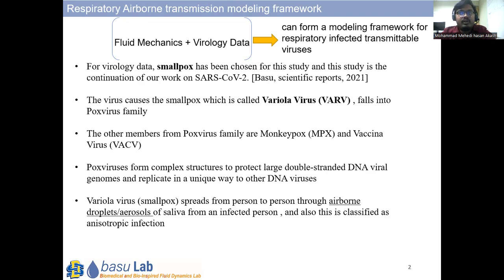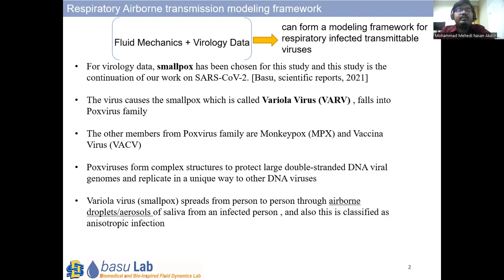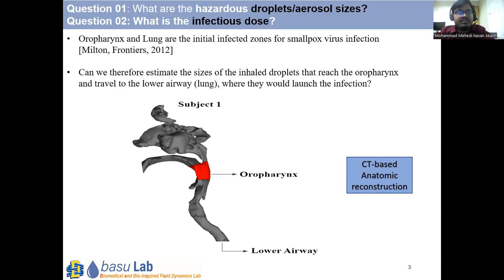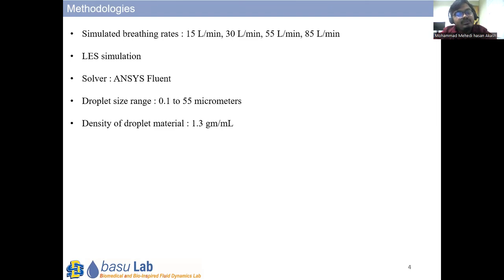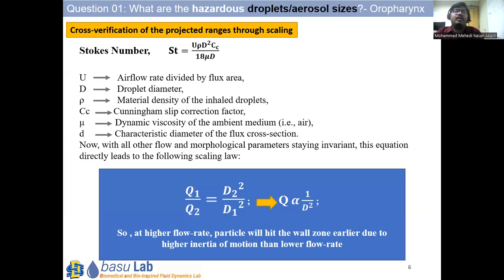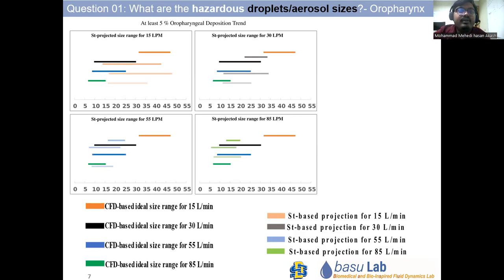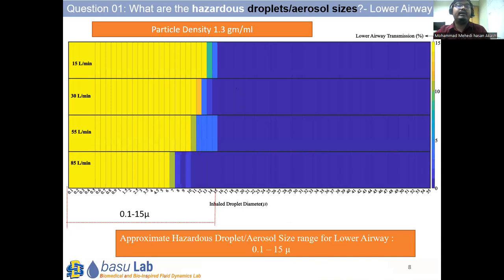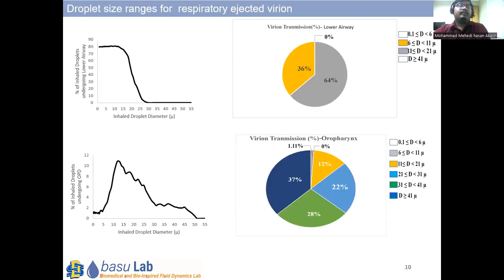Fluid Mechanics and Smallpox - a talk by Mohammad Mehedi Hasan Akash (PhD student, BASU Lab, SDSU)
This work connects fluid mechanics of respiratory transport with virologic parameters to establish a novel framework that pinpoints which airborne aerosols / droplets are responsible for smallpox transmission and what could be its infectious dose. The framework is generic and is applicable, with pathogen-specific virologic data, to other infections that can spread aerially. This work is in continuation of our talk from APS DFD 2021 that introduced the numerical-mathematical model to describe the SARS-CoV-2 infection onset mechanism.